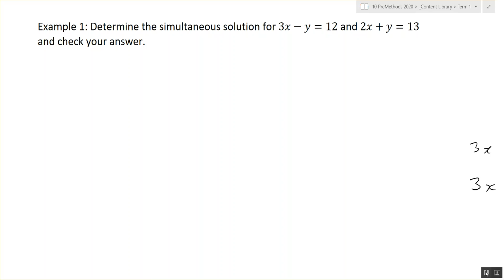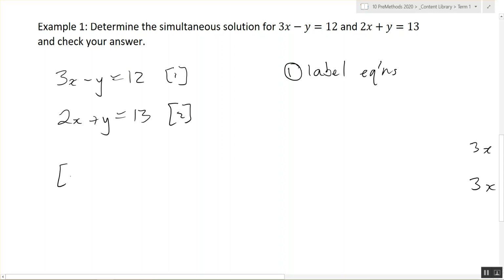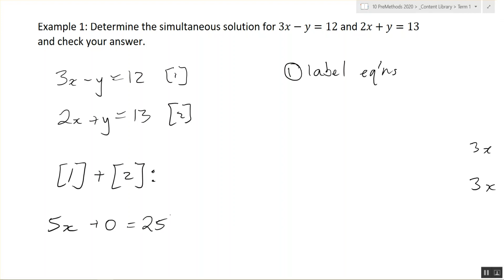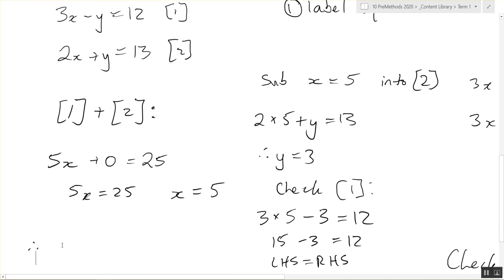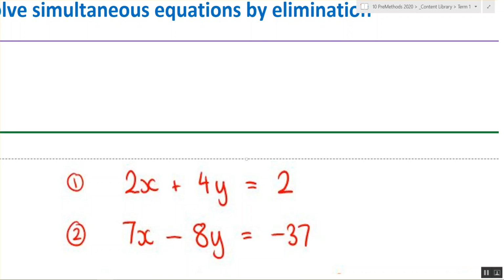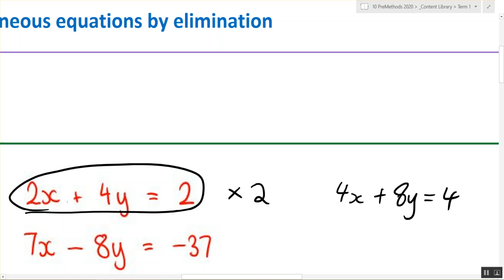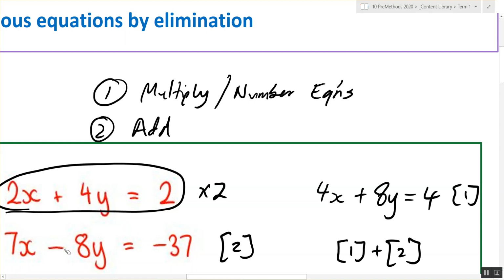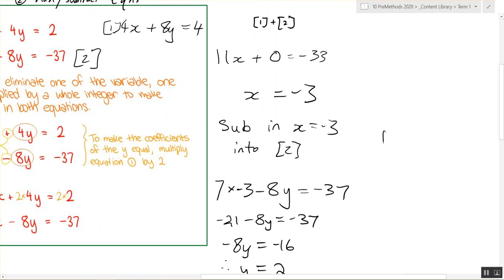Simultaneous Equations by Elimination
Two examples on how to solve simultaneous equations for a solution by using the elimination method. For more watch the other simultaneous equation video.